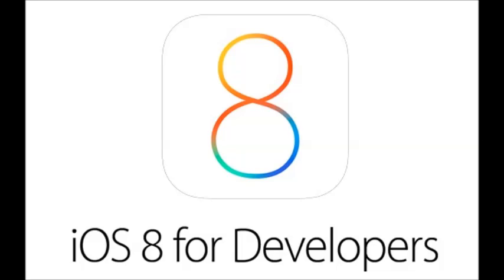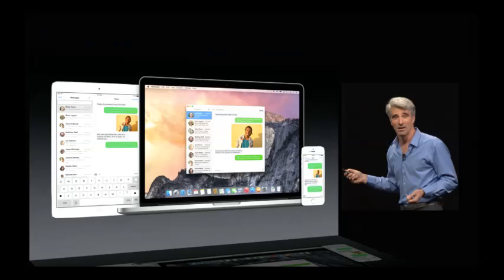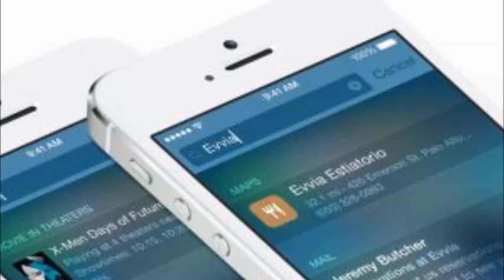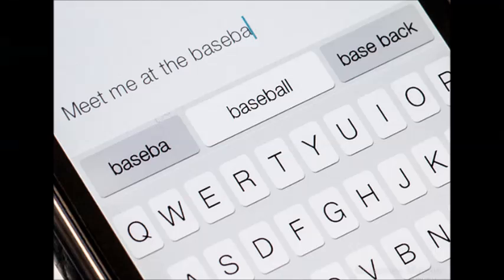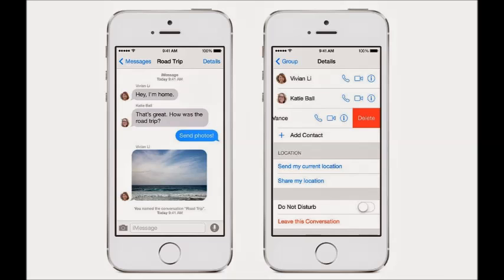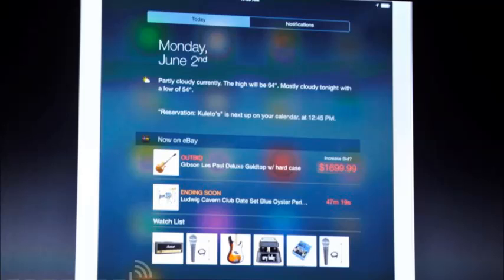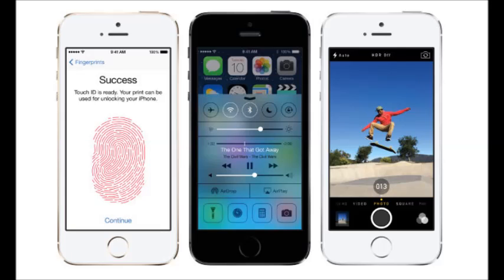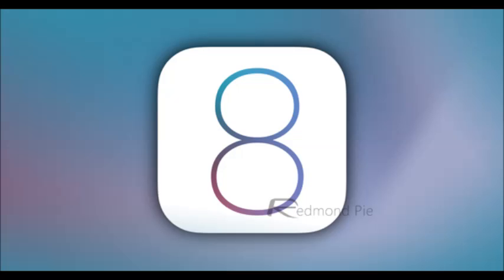iOS 8: In Depth Video Outline New Features